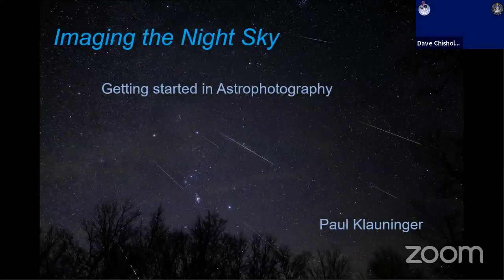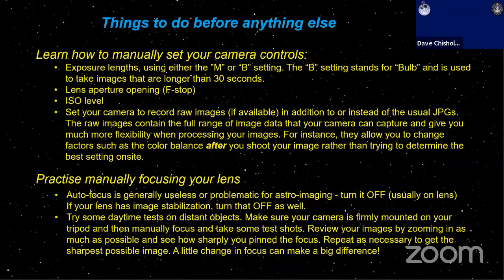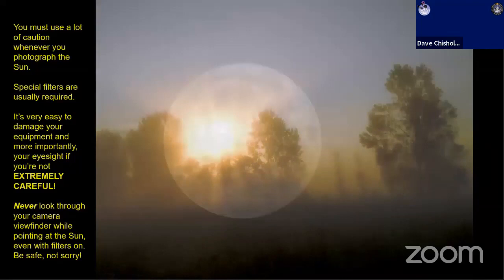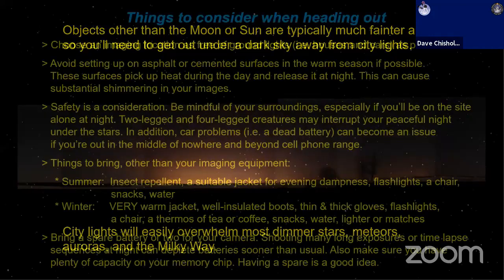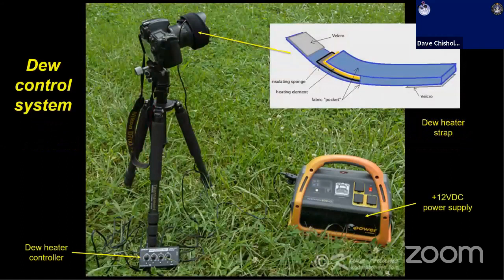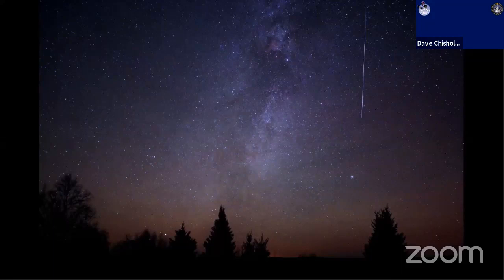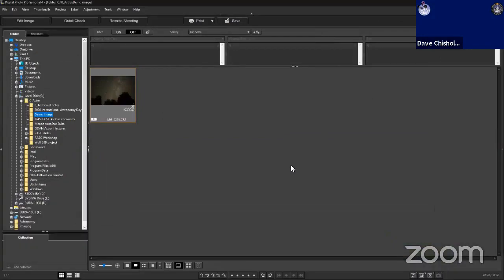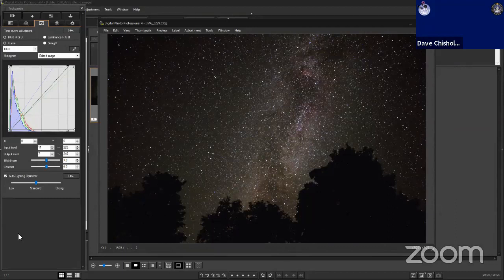Virtual IAD - 3.5 Introduction to Astrophotography with Paul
A presentation as part of the joint Ottawa Valley Astronomy and Observers Group (OAOG) / Royal Astronomical Society of Canada's Ottawa Centre (RASC Ottawa) virtual International Astronomy Day (May 2nd, 2020).